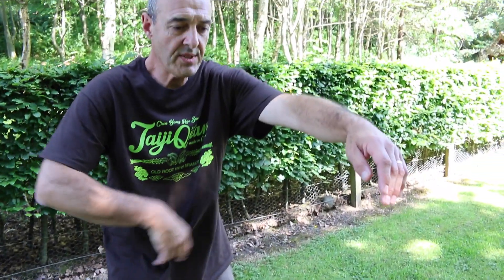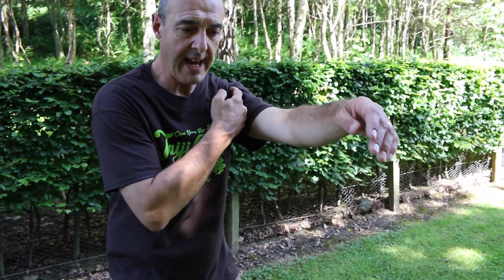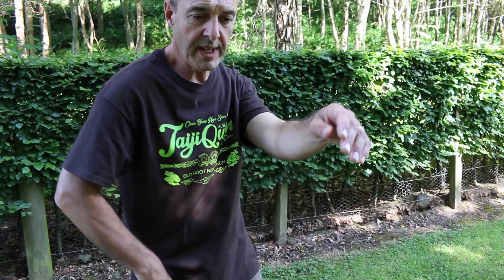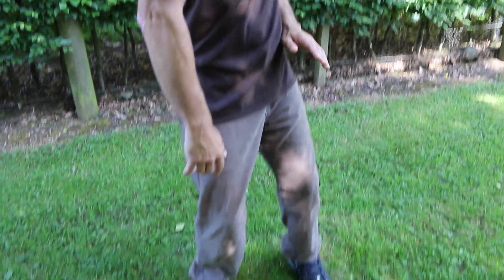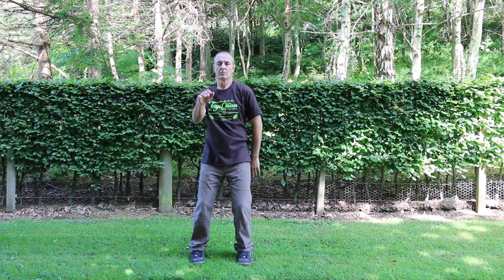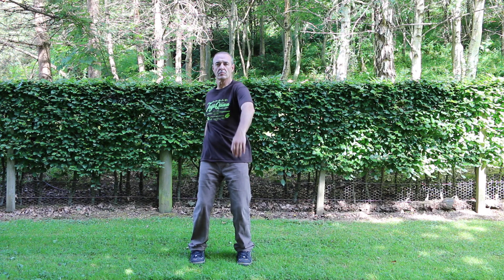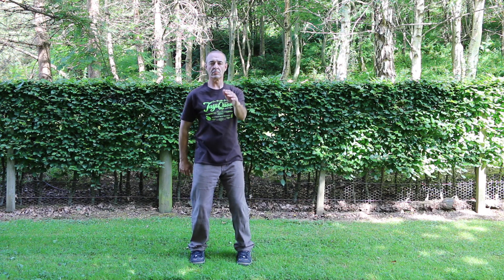5 Lockerungsübungen; Übung 3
Übung 3 der 5 Lockerungsübungen (5 Loosening Exercises) nach Tai Chi Chuan Meister Huang Sheng Shyan mit Erklärungen und Nahaufnahmen mit Luke Shepherd. Mehr Informationen zu diesen Übungen finden Sie